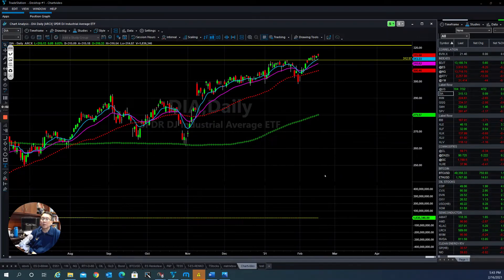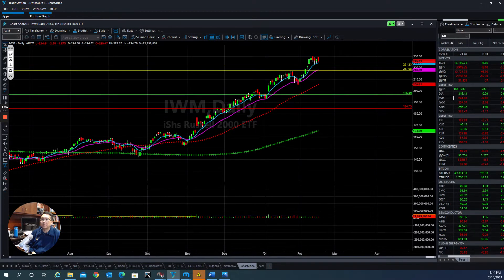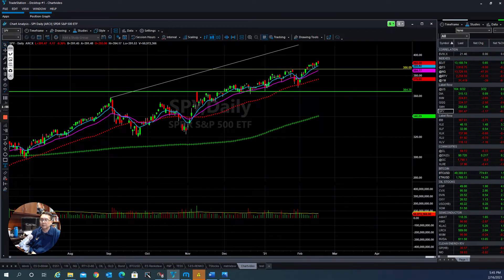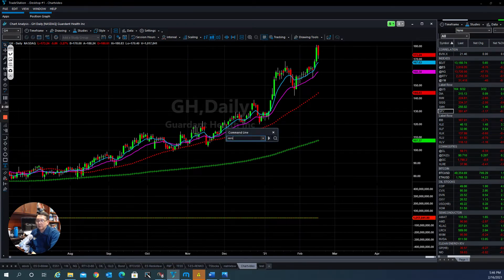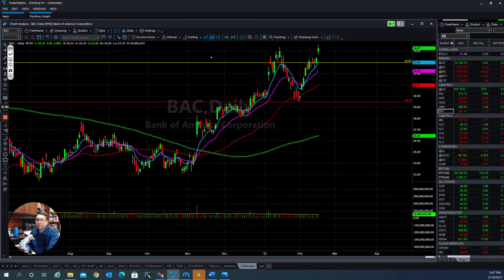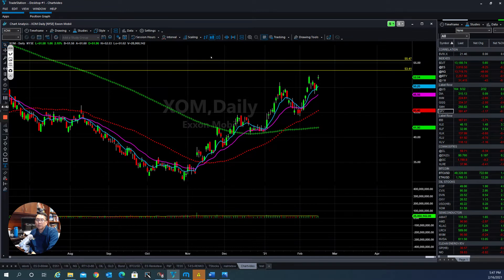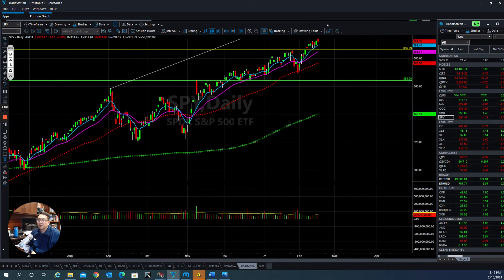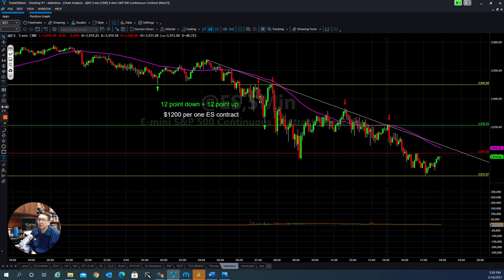February 16 - Tom's Daily Stock & Futures Market Update +$1100 PROFIT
Tom's Daily Stock and Futures Market Update +$1100 PROFIT on February 16.